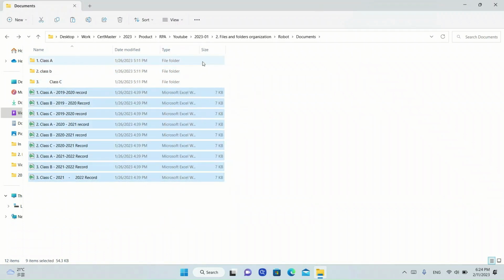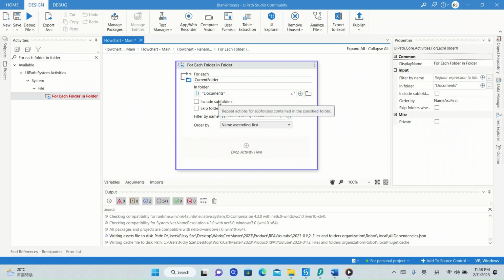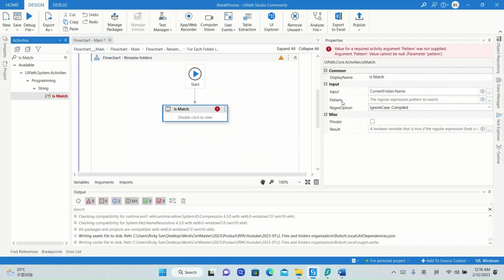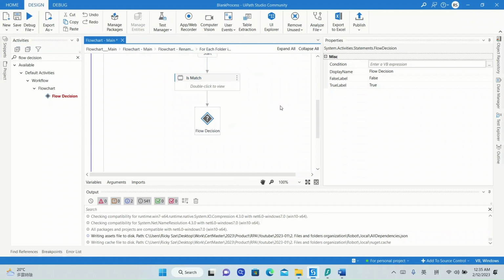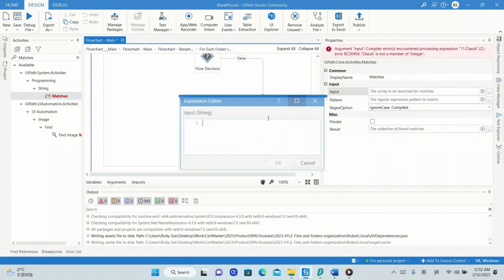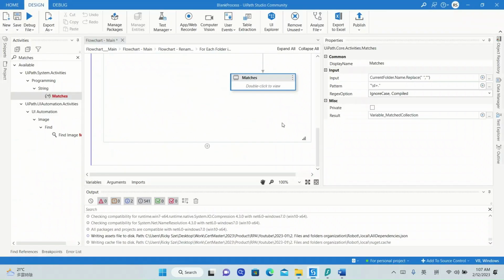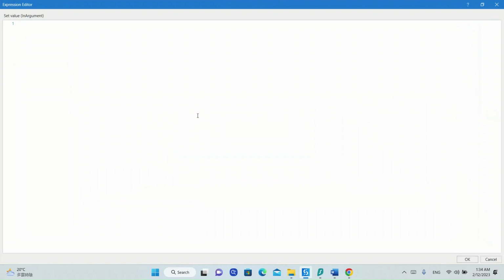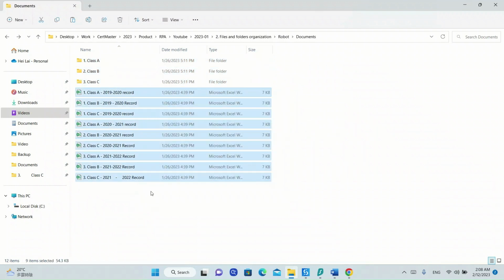UiPath | How To Automate Files And Folders Organization(Part 1) | CertMaster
This video gives a detailed tutorial on using UiPath to automate files and folders organization.

After watching this video you will be able to use activities assign, for each folders in folder, is match, matches and rename folder.

00:00 Introduction
01:29 For each folder in folder
03:58 IsMatch
08:32 Flow decision
10:14 Matches
14:46 Assign - Get last character from the current folder name
17:15 Assign - Generate new folder name
19:33 Rename folder
20:46 Demo